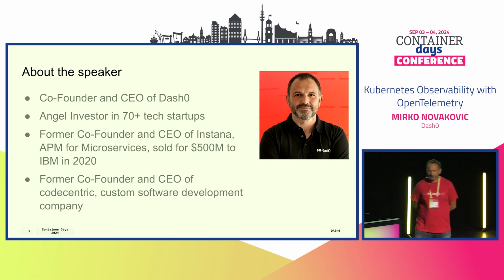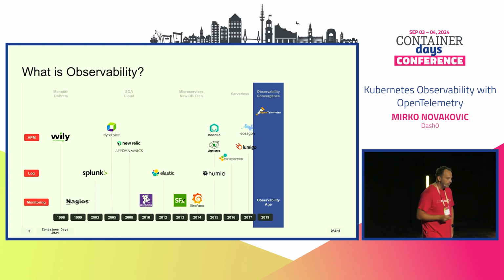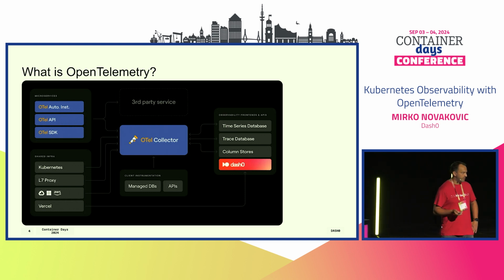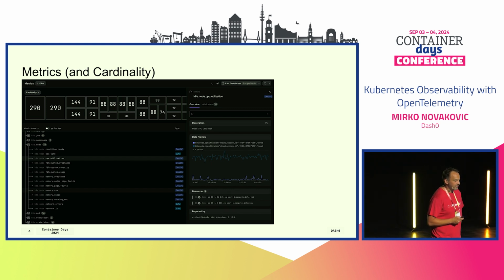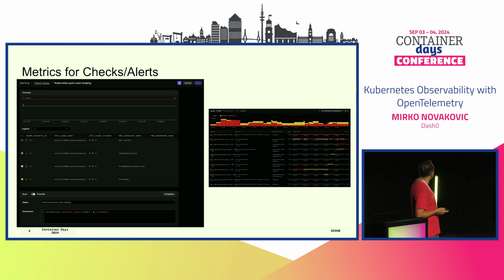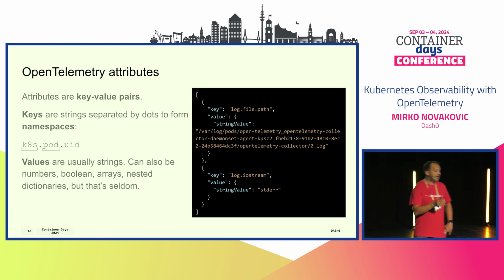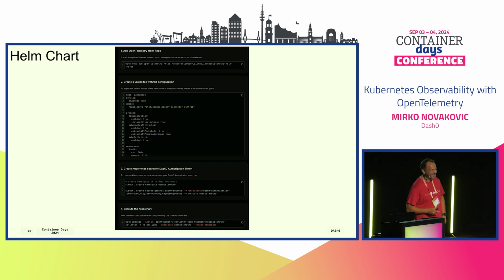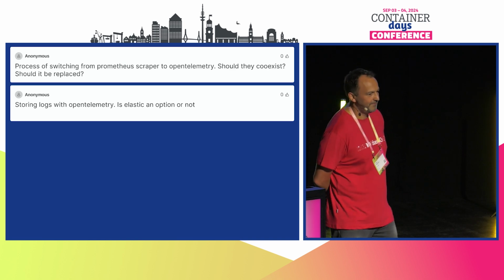Kubernetes Observability with OpenTelemetry - Mirko Novakovic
Dive deep into the essentials of Kubernetes observability, monitoring and troubleshooting. This technical presentation will explore OpenTelemetry (OTel) as a critical tool for monitoring Kubernetes environments.

Learn how to harness OTel’s Logs, Metrics, and Traces—the core signals for effective observability—to streamline data collection and enhance system performance monitoring. Understand the role of contextual information in accelerating issue resolution and how OTel’s semantic conventions aid in this process.

Featuring live demos, the session will guide you through complex Kubernetes setups, showcasing how to deploy effective troubleshooting strategies, and how to create insightful dashboards and alerts using CNCF standards like Prometheus and Perses. Gain practical skills and insights to elevate your observability practices in distributed systems.

About the speaker:
Mirko Novakovic, CEO and co-founder of Dash0, leverages extensive experience in observability and microservices. Formerly CEO at Instana, leading to its IBM acquisition, he now champions OpenTelemetry with Dash0. An active angel investor with New Forge, Mirko has supported over 70 tech startups.